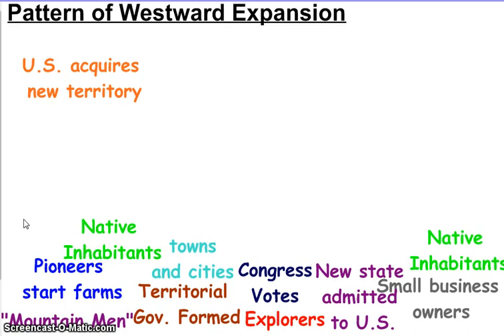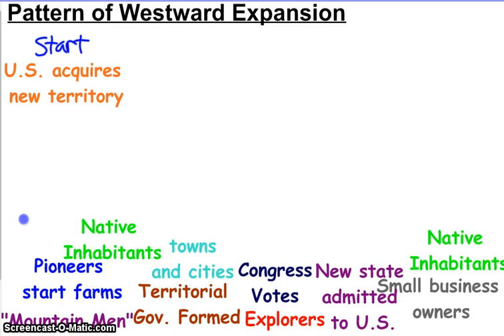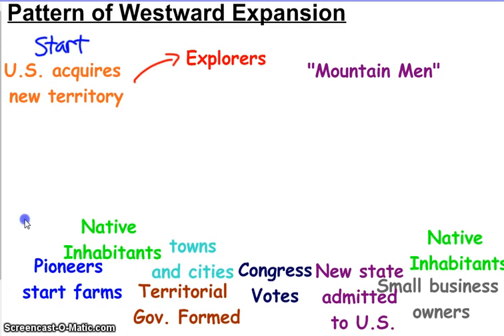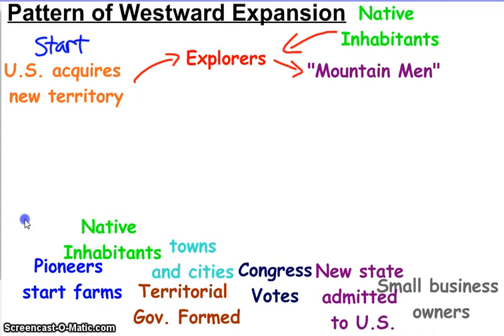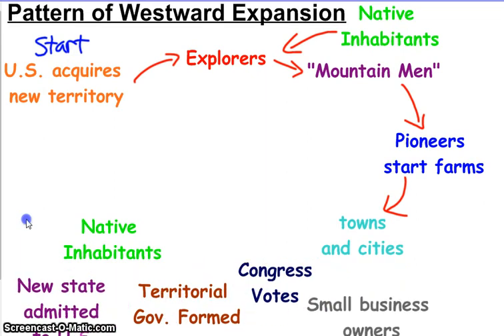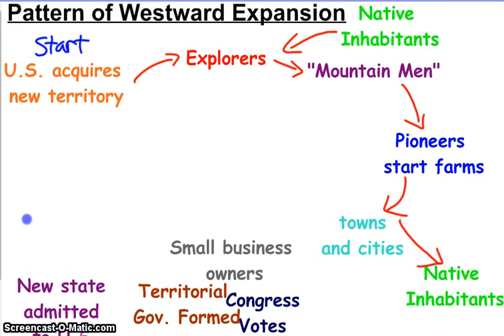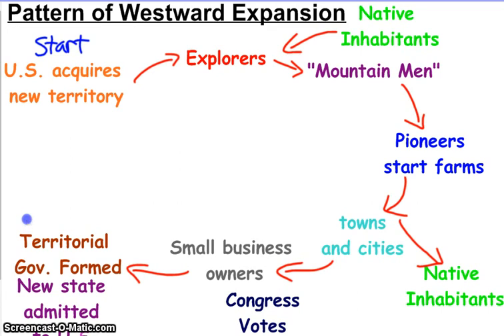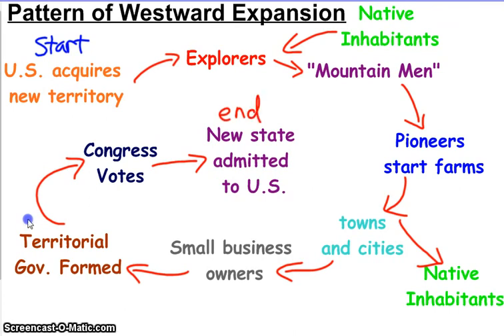pattern of westward expansion flow chart